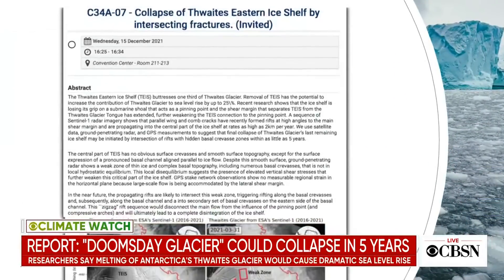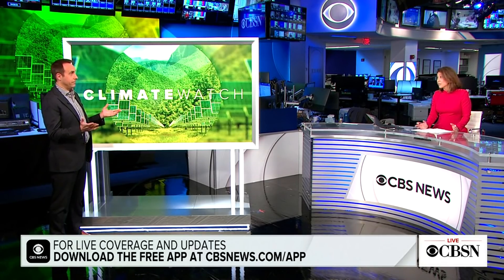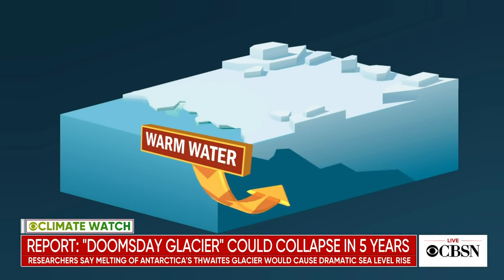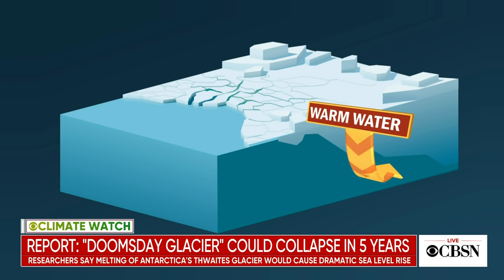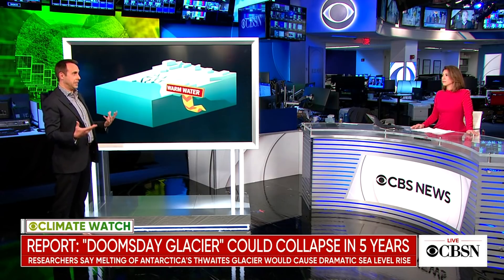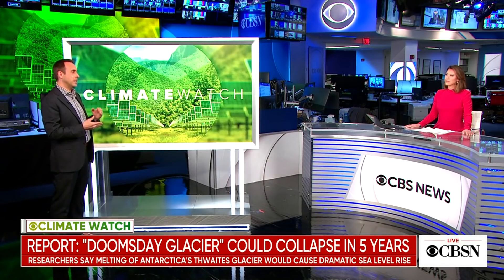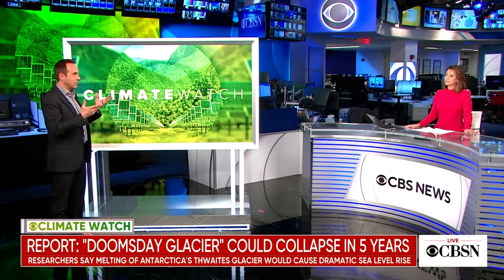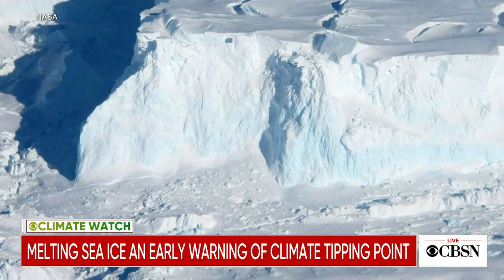Ice shelf on Antarctica's "doomsday glacier" could shatter in next 5 years, researchers warn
In a report presented at the world's largest earth science conference this week, researchers revealed that the ice shelf on the Thwaites Glacier in Antarctica could collapse in just a few years. CBS News meteorologist and climate specialist Jeff Berardelli joins CBSN's Lana Zak to explain how this might impact the world.